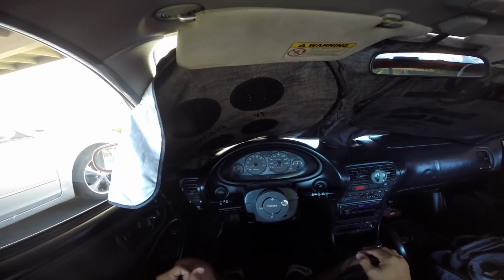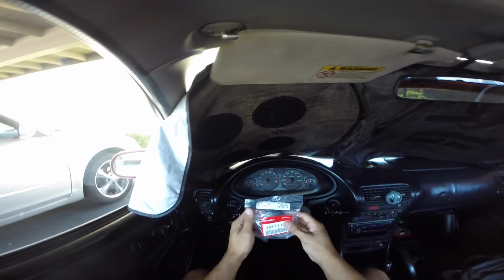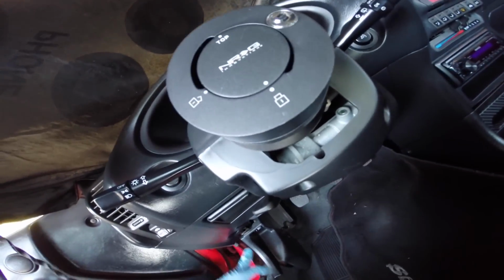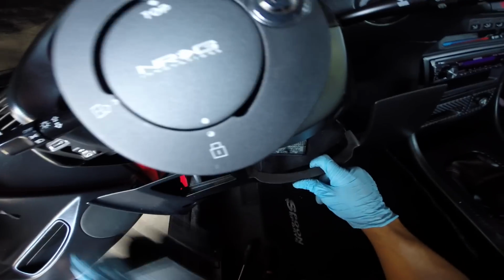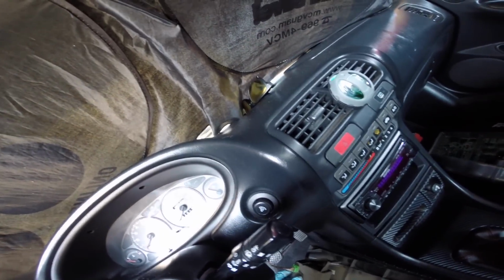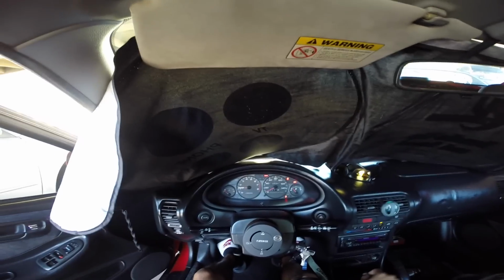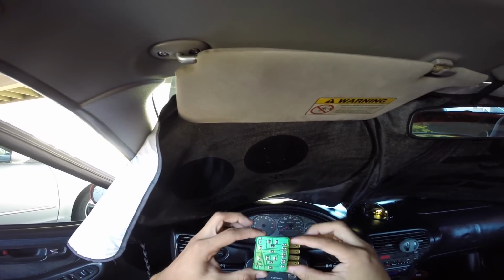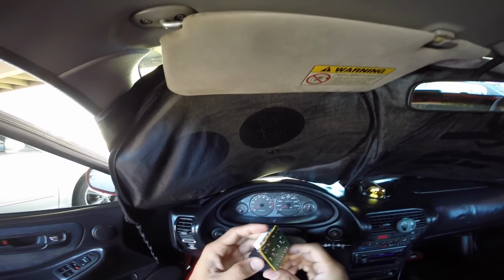Car Won't Start When Really Hot Outside/Honda Main Relay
Hey guys, when it's extremely hot outside and your car has been sitting in the sun, will it not start? Or it'll start, but idle at very low RPM's upon start up. The cause could be your Main Relay Assembly. Here's a video that can help tell if it is bad and how to replace it showing the location of it. Video shown on my 99 Acura Integra.